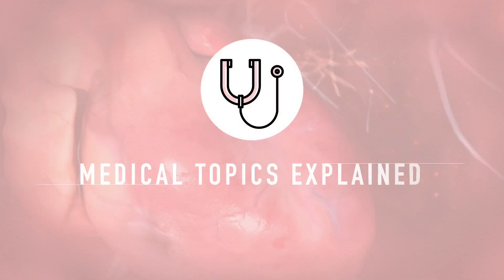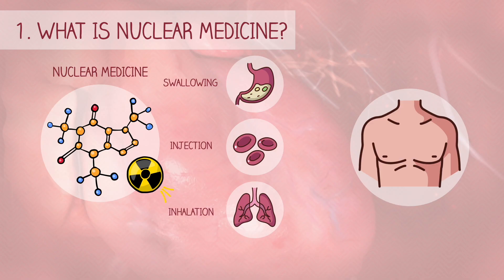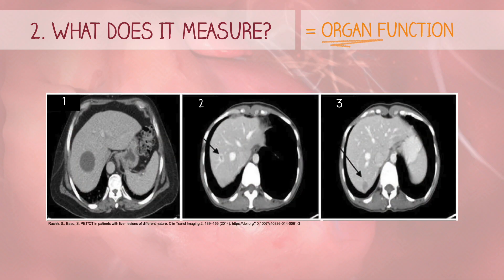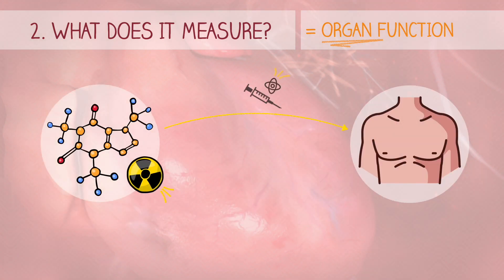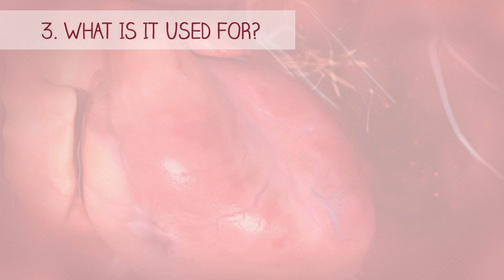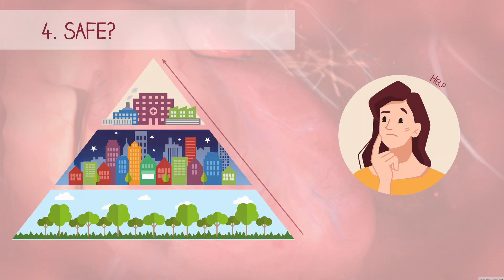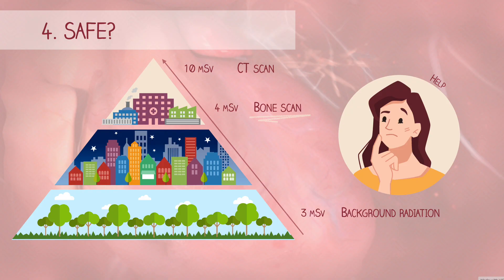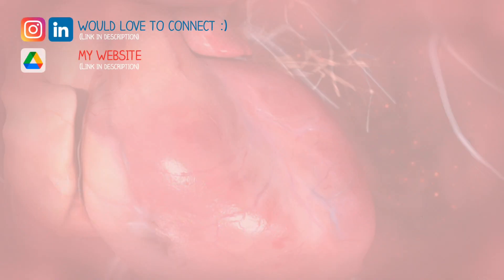What is Nuclear Medicine | Dr. Paulien Moyaert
This video explains how nuclear medicine uses small amounts of radioactive materials to diagnose and treat diseases by imaging organ function rather than just anatomy. It provides a detailed example of a breast cancer patient undergoing a PET scan to determine the spread of cancer. The video also highlights the safety of nuclear medicine procedures, comparing their radiation levels to natural sources. Explore my playlist to learn more about nuclear medicine.

Timecodes:
0:00 Introduction
0:07 What is nuclear medicine?
0:45 What does it measure?
1:40 What is it used for?
1:55 Is it safe?
2:50 Next video